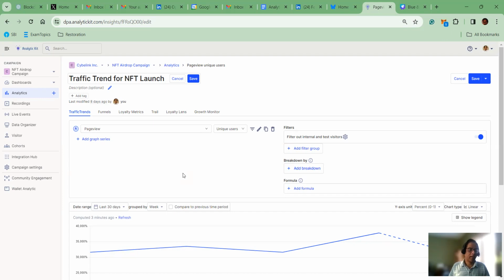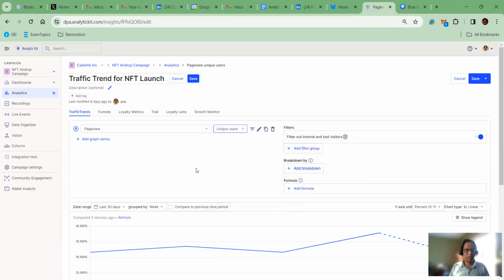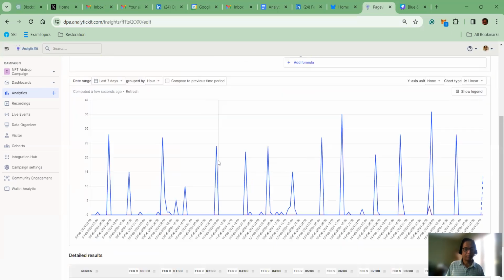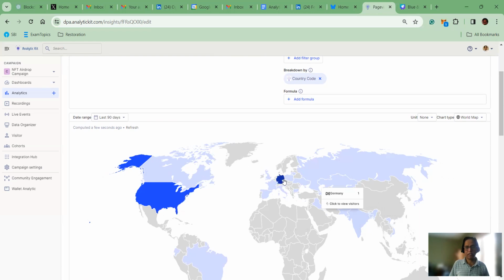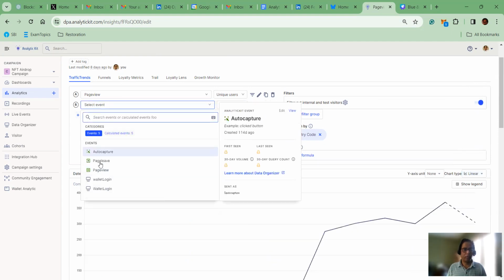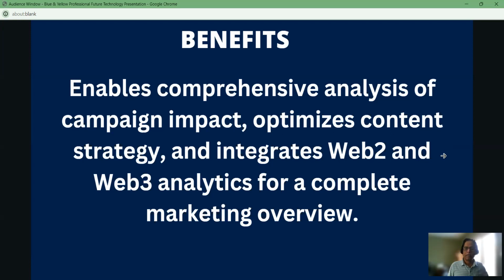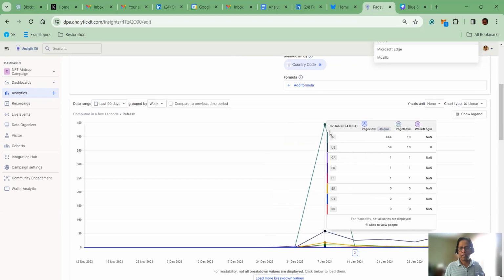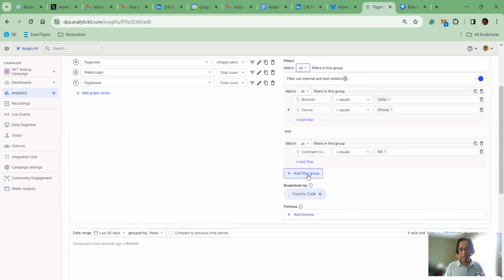Traffic Trend Tool: Real-Time NFT & Token Launch Analytics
See exactly how much traffic your NFT or token launch is driving — in real time.
This walkthrough shows marketers how to read the Traffic Trend tool inside AnalyticKit to track campaign performance across web, mobile app, and dApp surfaces.

In this video, Mani Malarvannan walks through the Traffic Trend tool inside the AnalyticKit platform, showing how to monitor real-time traffic patterns, filter by source, and interpret the spikes and dips that show up around a campaign launch. Instead of stitching together numbers from five different dashboards, you'll see how one view gives you a clear read on where your audience is actually coming from.

This is built for marketing managers and Web3 growth teams running an NFT drop, a token launch, or simply trying to understand engagement on a website, mobile app, or decentralized app. If you're responsible for proving a campaign's impact — not just running it — this tool is meant to be your first stop each morning.

By the end of the video, you'll be able to set up traffic monitoring for your own launch, spot engagement trends early enough to act on them, and connect top-of-funnel traffic data back to real marketing decisions inside AnalyticKit.

Chapters:
00:00 Why traffic intelligence matters for launches
02:30 Inside the Traffic Trend tool
05:45 Reading real-time data during an NFT or token launch
08:30 Filtering by source: web, mobile app, dApp
11:15 Turning traffic patterns into marketing decisions
13:45 Recap and next steps